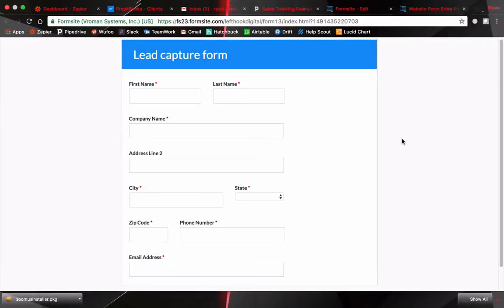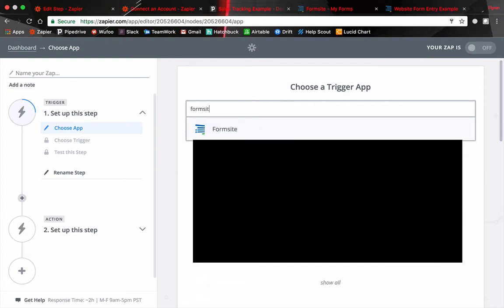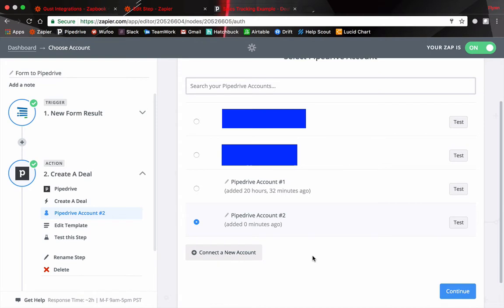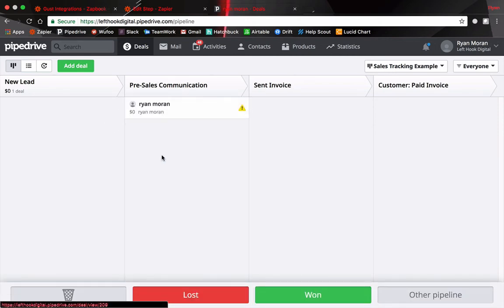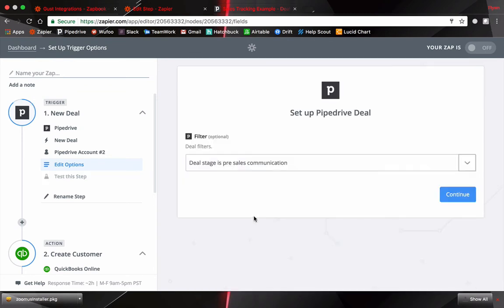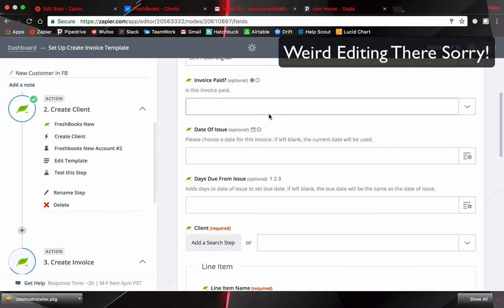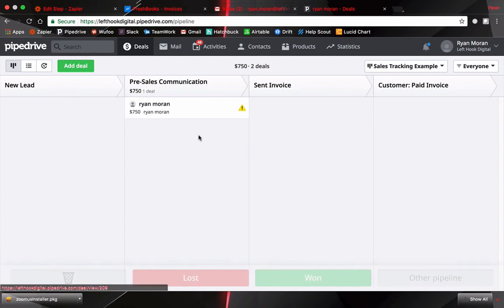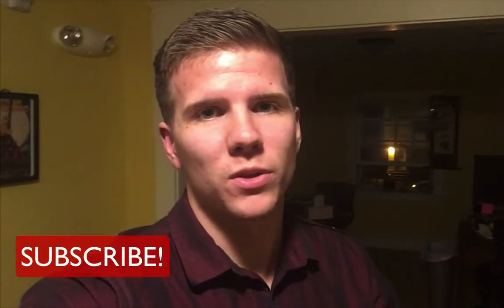Workflow Automation: How to Automate Your Online Business using Zapier (TUTORIAL)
How to Sell Google Ad Services + Client On-boarding Documents [FREE]

In this workflow automation example we’re going to explore how you can automate the software in your online business using Zapier.

There really is no getting around the fact that we need to use software to manage certain aspects of our business.

Whether we are managing finances in Quickbooks, tracking sales using Pipedrive, or maintaining customer relations with Zoho, we now have access to enterprise level tools for a fraction of the price.

SERVICE:
Interested in More Complex Integrations?
and message the chat feature on the website.

You’ll talk specifically with me! :)

The problem is, many of these web applications are not used in isolation. Sales, financing, and customer relations are part of an integrated system.

For that reason, we want our software to be integrated as well. Yet, none of our businesses are the same. Software companies are unable to account for most of our extremely specific and individualized needs.

What if you could easily tie together your software; freeing up time for you to focus on what matters the most?

You can do this without knowing any programming by utilizing some trending services called, Integration Services As A Platform (iPaaS).

These platforms have hundreds of apps that you can easily connect between one another with the click of a mouse.

WORKFLOW AUTOMATION EXAMPLE:
Let’s say you want to automate the following workflow.

Somebody fills out a form on your website ~~ New Lead is created in Sales Tracking Software ~~ Create Customer in Financial Software

SOFTWARE USED:
Form: Formsite
Sales Tracking: Pipedrive
Finances: Freshbooks